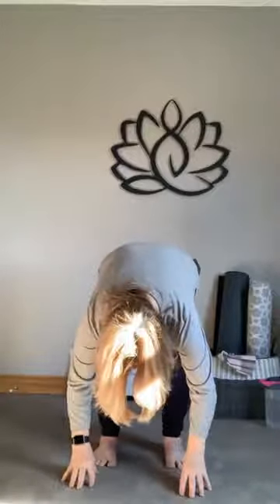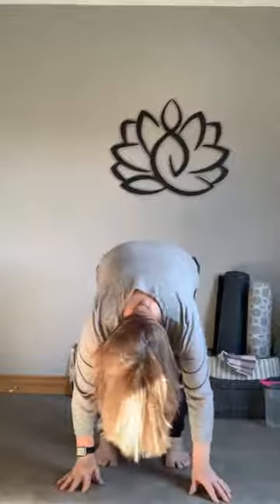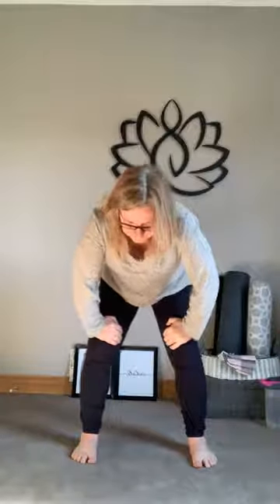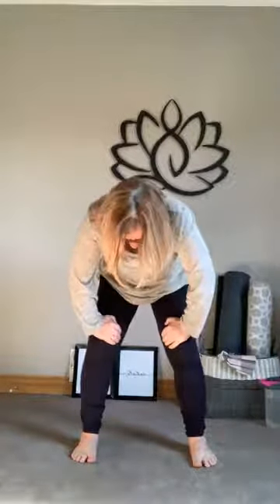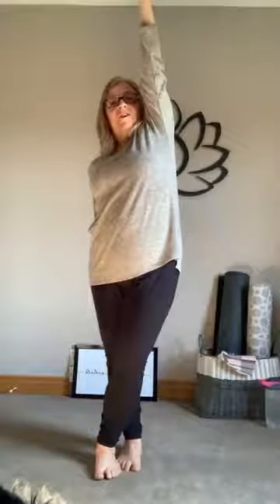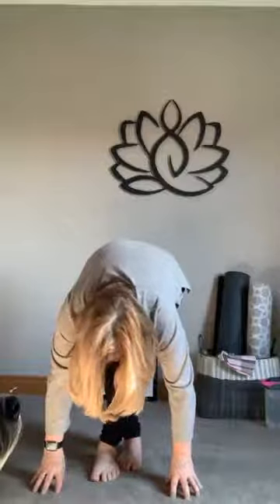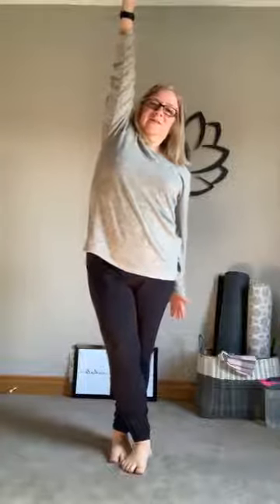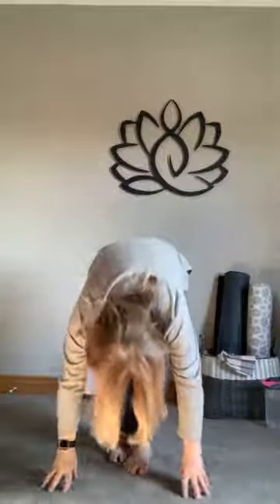Mindful Movement with Diane April 14th, 2021